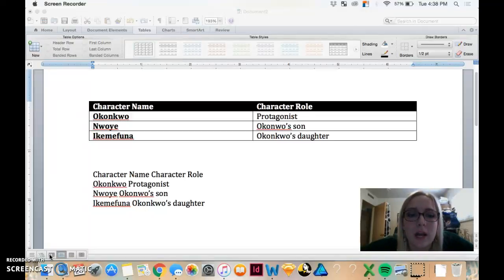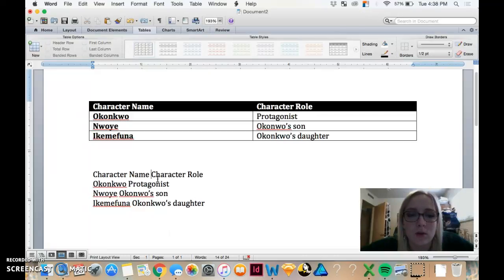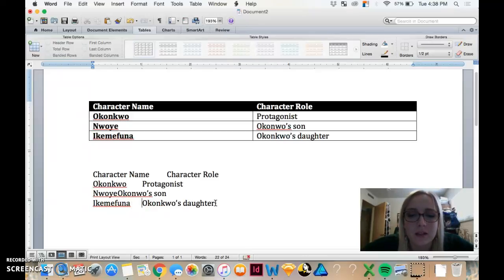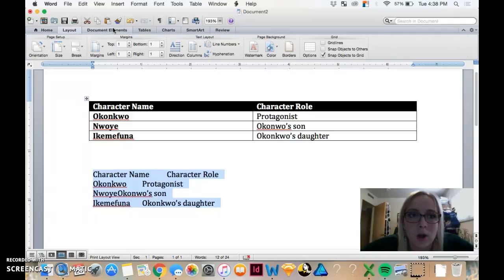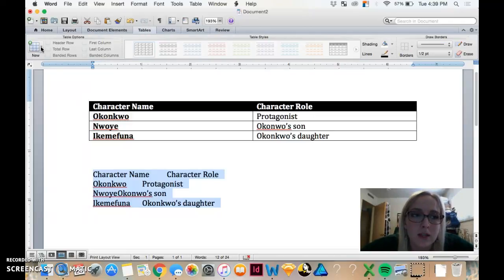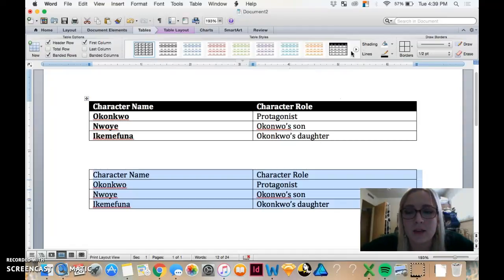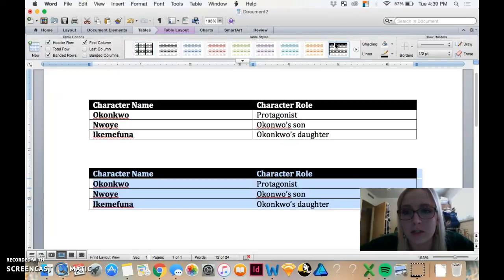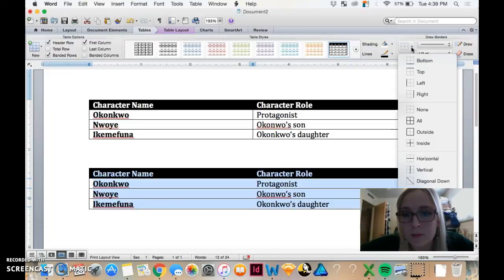Screencasting Badge pt.1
Full screen screencast with speaking, clicking with just the cursor and no highlighted mouse, and typing.